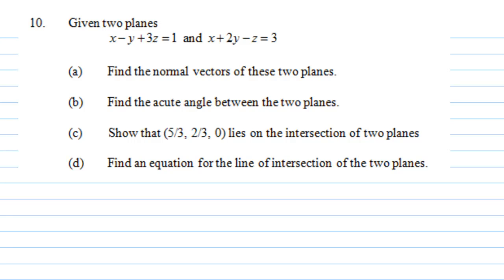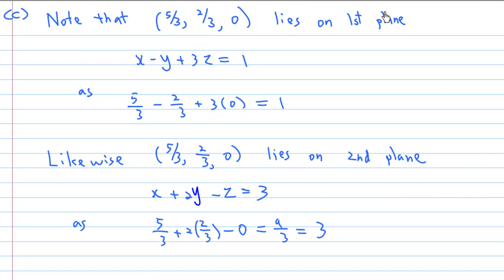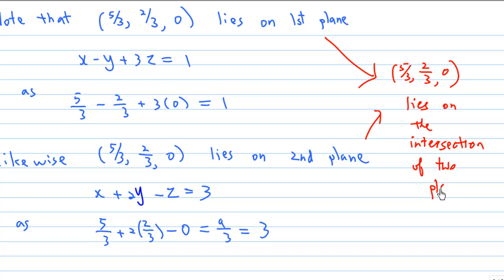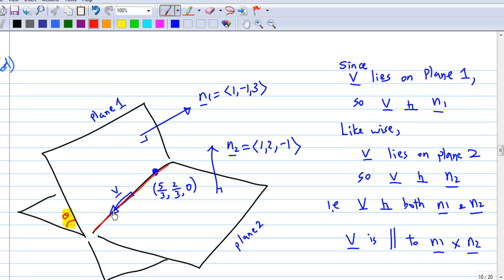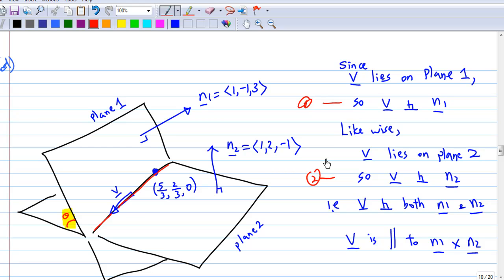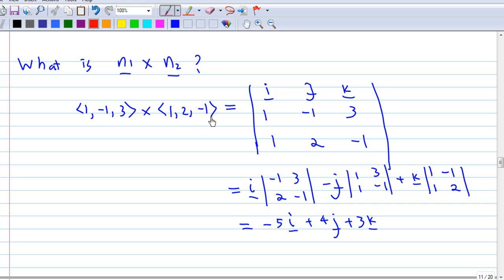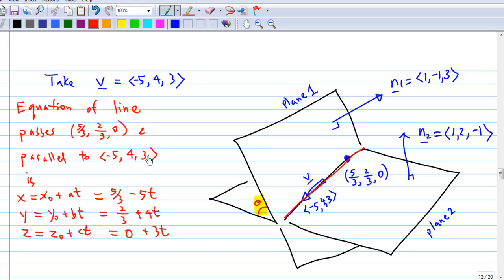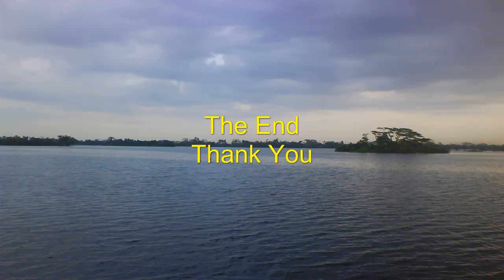Line of Intersection of two planes by cross product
Finding line of intersection between two planes by vector cross product, reference to Howard Anton's Calculus Text.